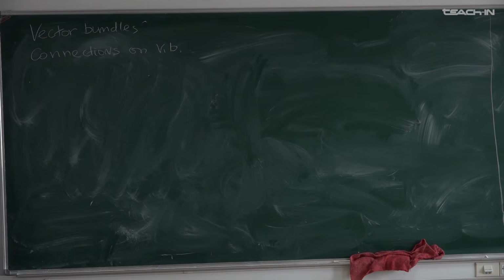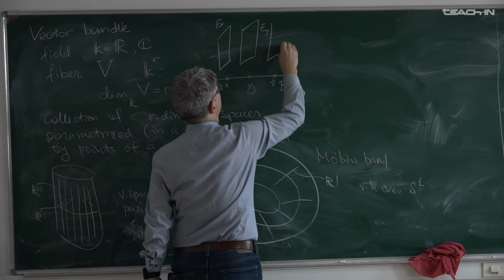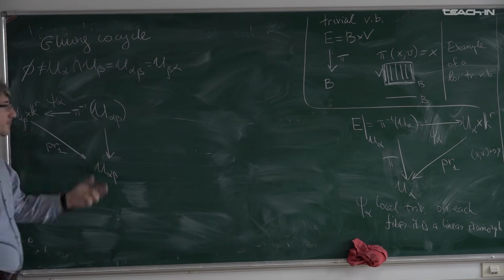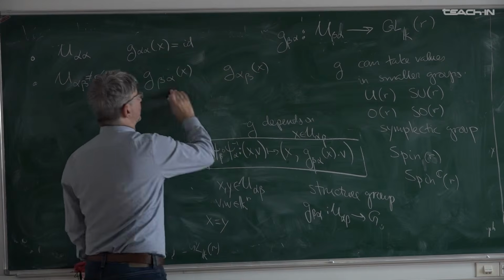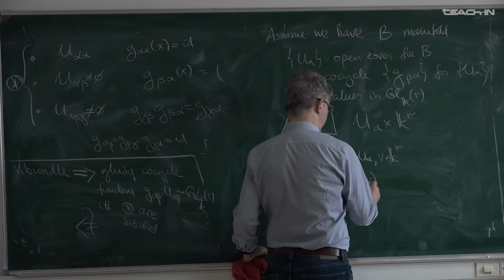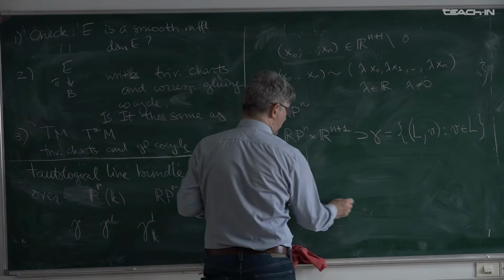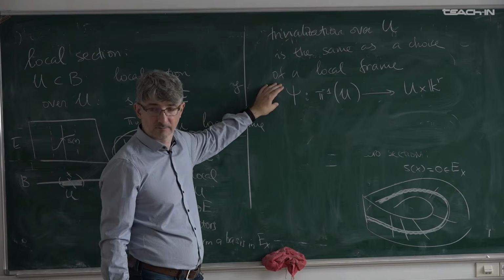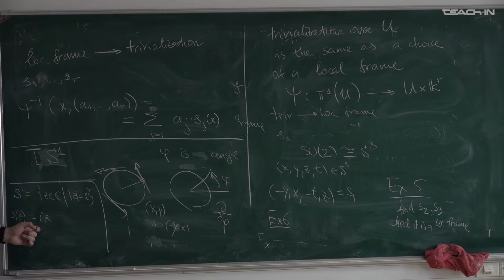Попеленский Ф.Ю. - Index Theorem and Characteristic Classes - 1. Vector Bundles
Vector Bundles
Попеленский Федор Юрьевич

00:16 Introduction
06:17 Vector Bundles. Locally Trivial Vector Bundles
22:37 Gluing Cocycle
53:24 Tautological Line Bundle
01:01:27 Section of a Vector Bundle
01:05:50 Local Section